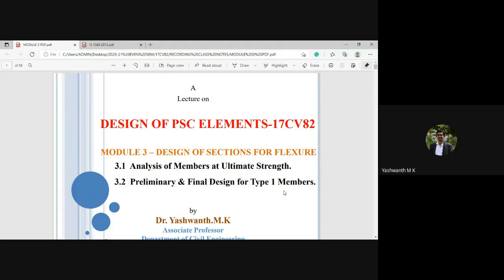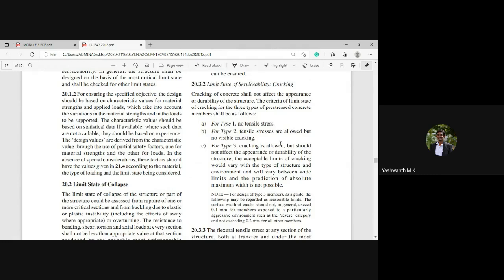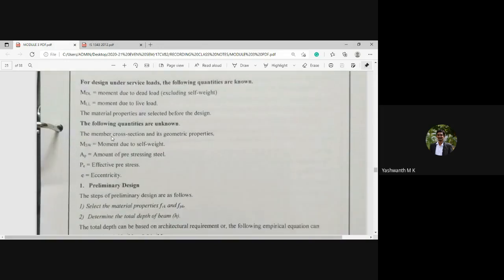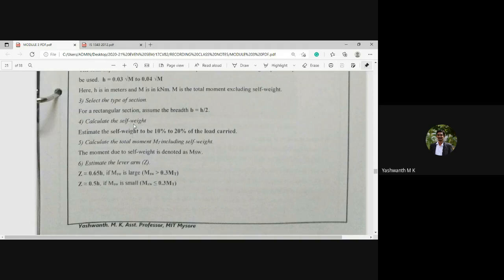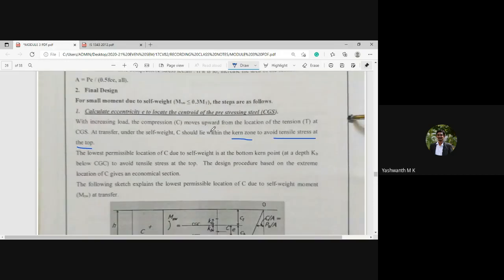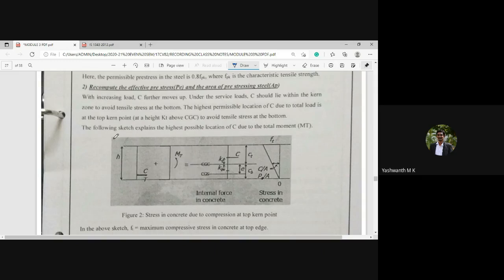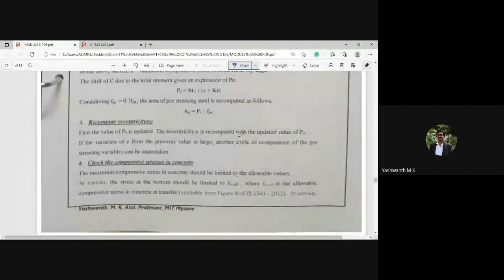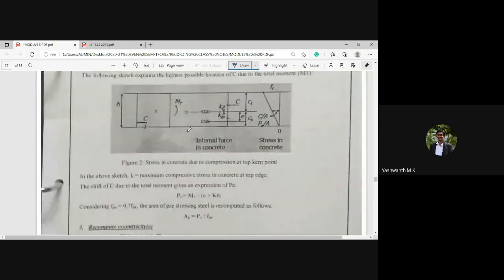Design of PSC Elements 17CV82|Module 3|Preliminary & Final Design of Type 1 PSC Members|S5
Design of PSC Elements 17CV82|Module 3|Preliminary & Final Design of Type 1 PSC Members under flexure|Session 5